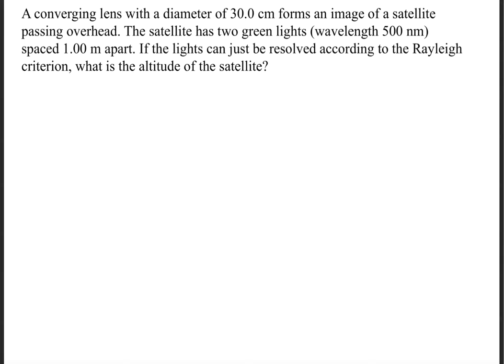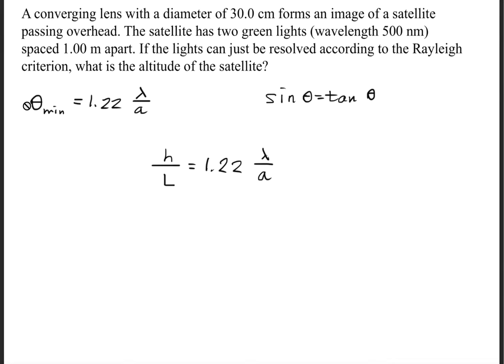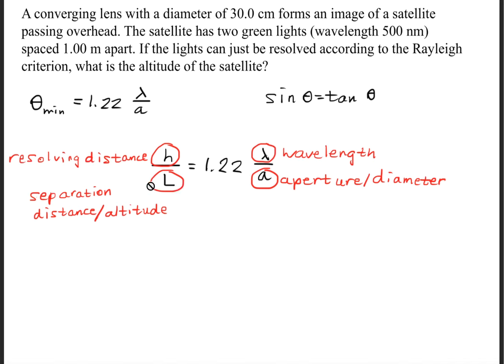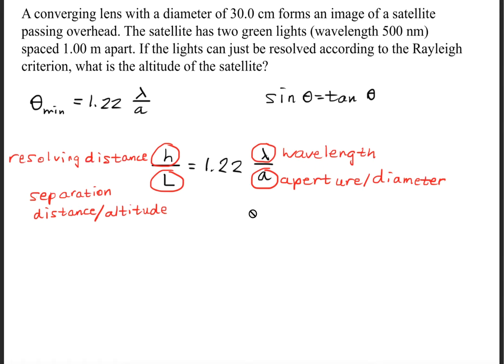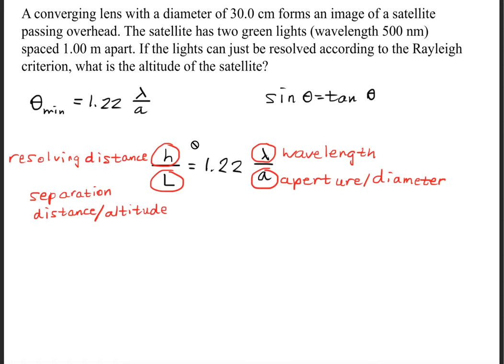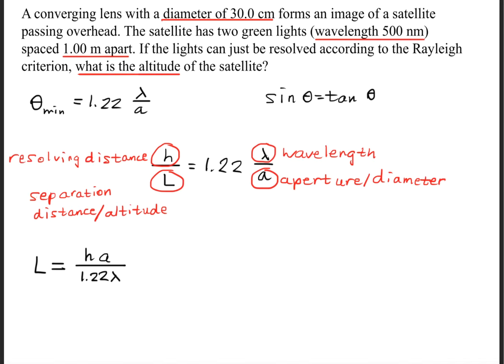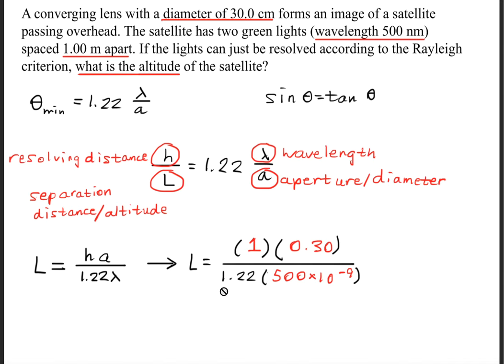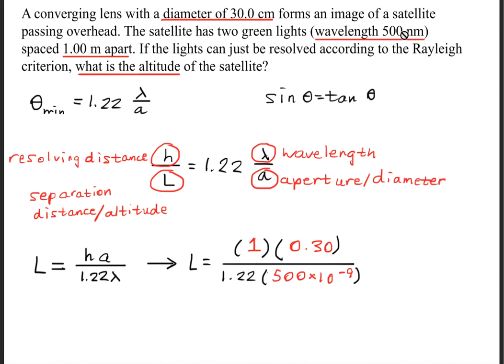A converging lens with a diameter of 30.0 cm forms an image of a satellite passing overhead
A converging lens with a diameter of 30.0 cm forms an image of a satellite passing overhead. The satellite has two green lights (wavelength 500 nm) spaced 1.00 m apart. If the lights can just be resolved according to the Rayleigh criterion, what is the altitude of the satellite?